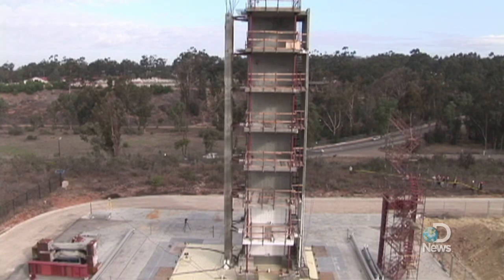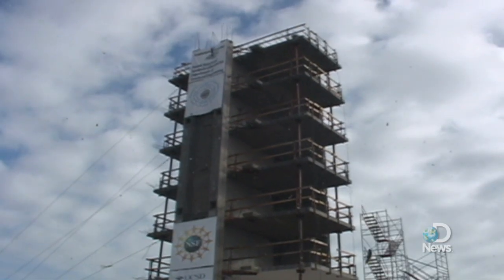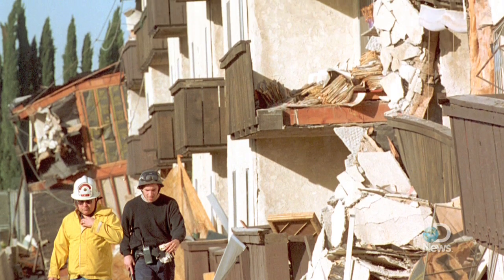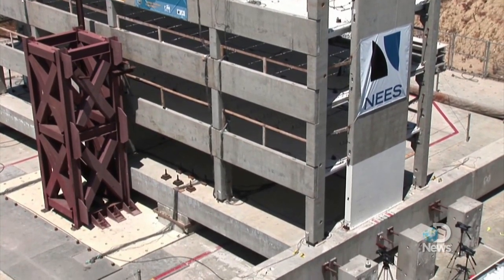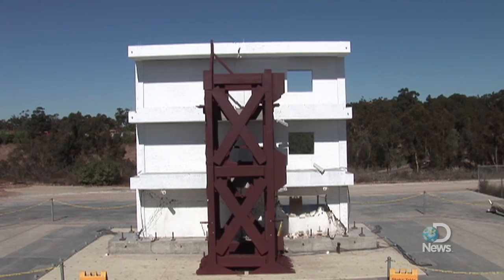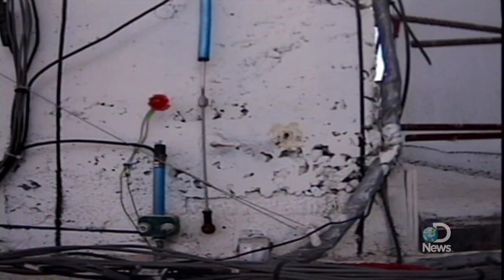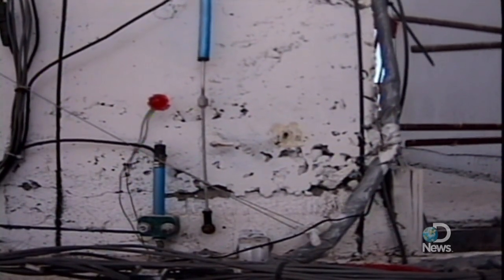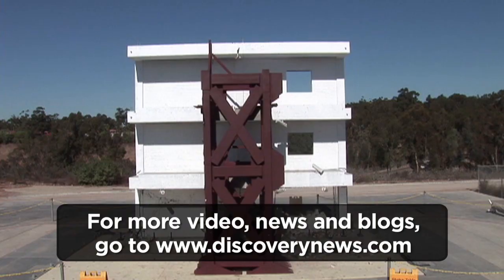Earthquake Shake Table Rocks Buildings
Building designs are put to the test on the University of California-San Diego shake table, where engineers recreate destructive earthquakes to help make our structures safer and survivable. Jorge Ribas reports.